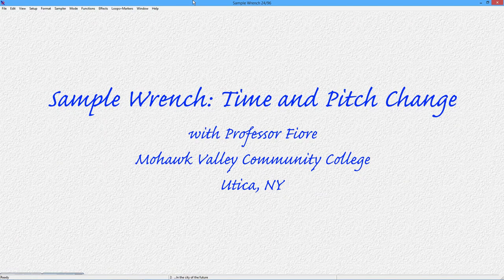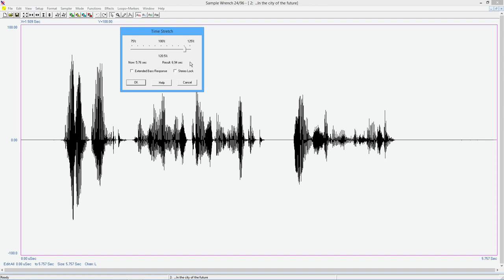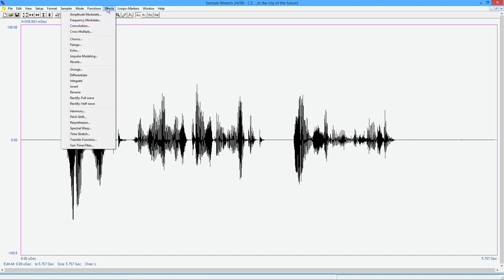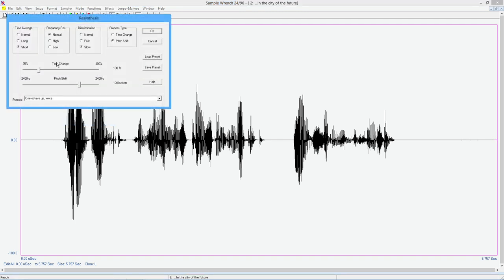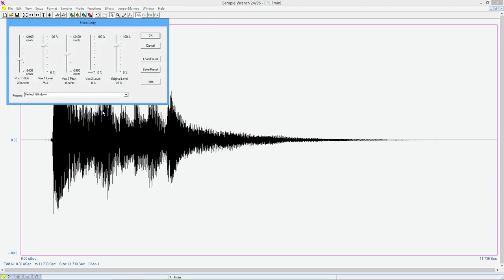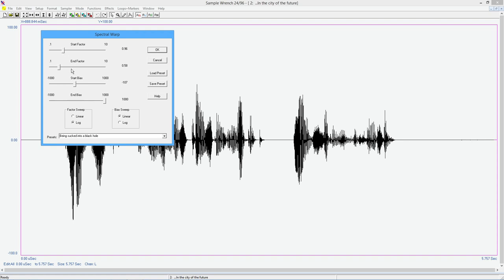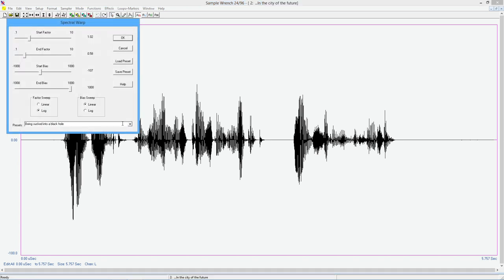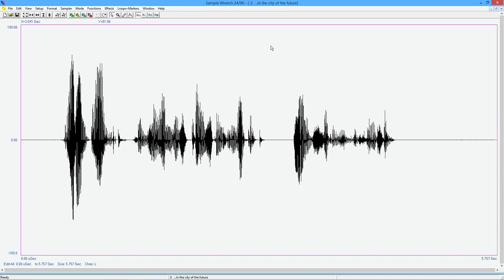Sample Wrench: Time and Pitch Shifting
A range of time and pitch based effects are presented in this video. They include pitch shift and time shifting, harmony and resynthesis. Also included is the particular fun and bizarre spectral warping effect.